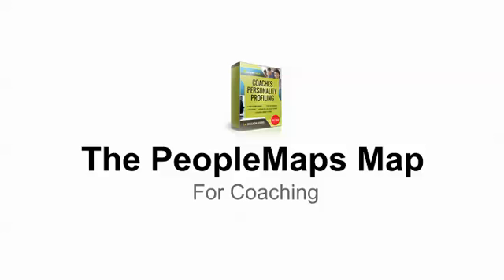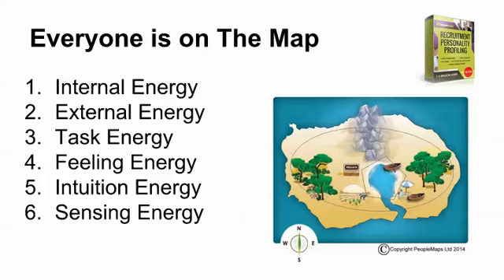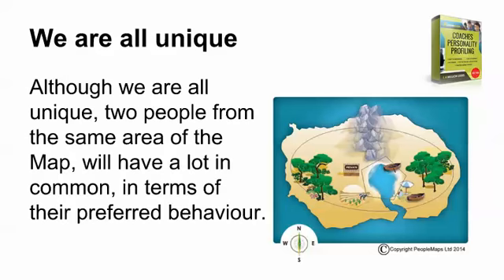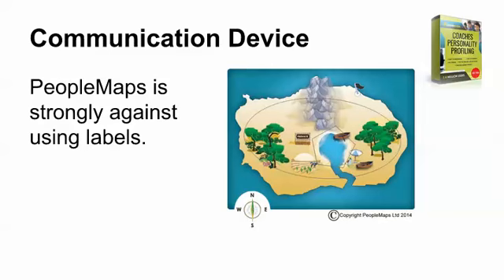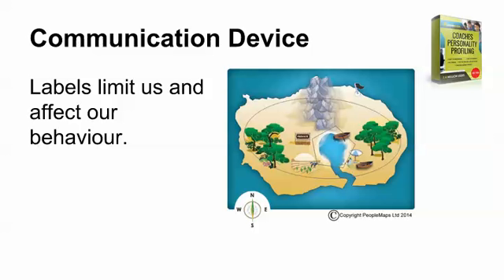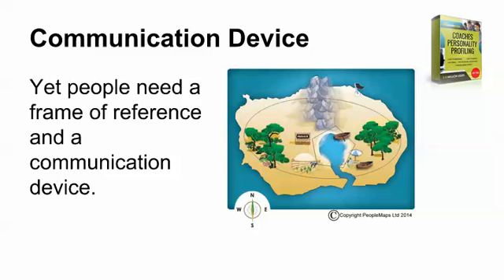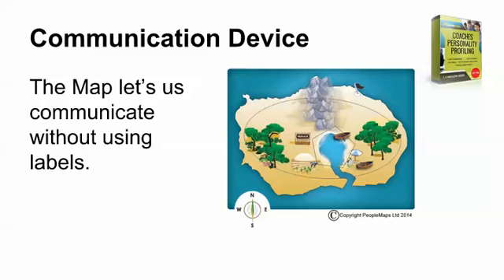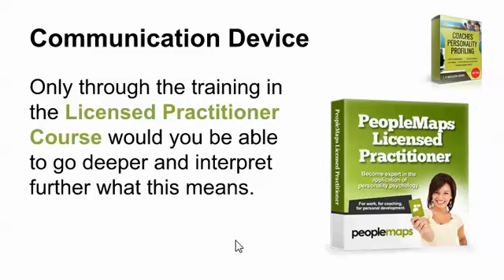how to use peoplemaps map when coaching